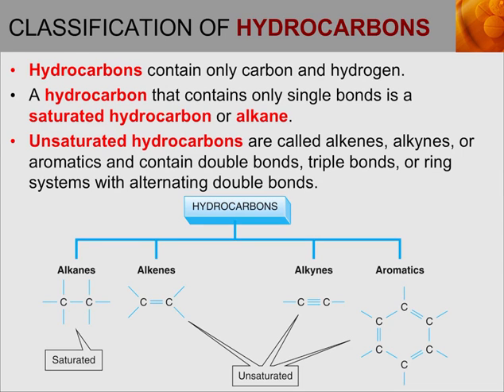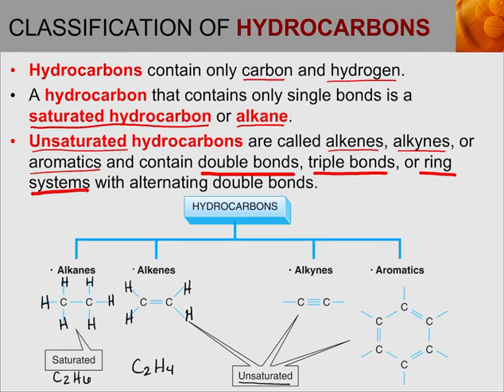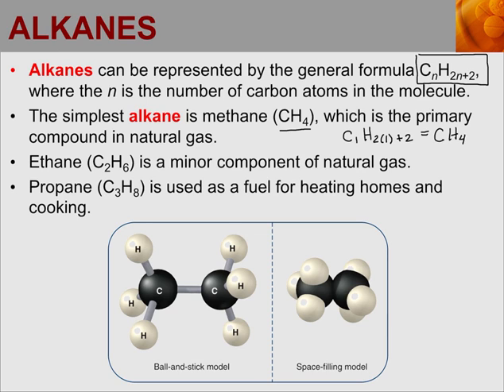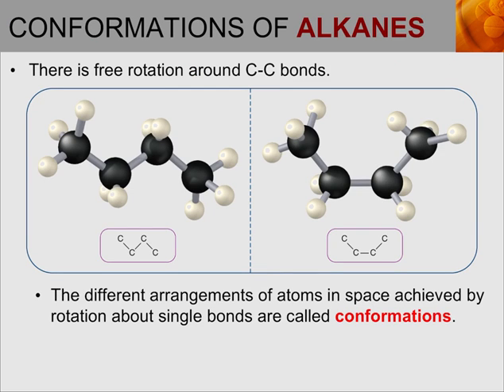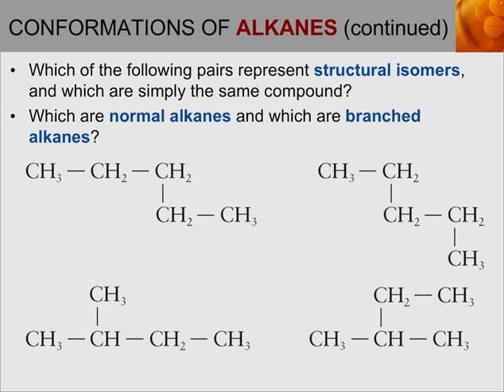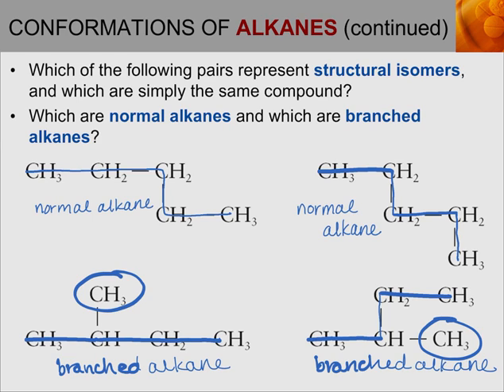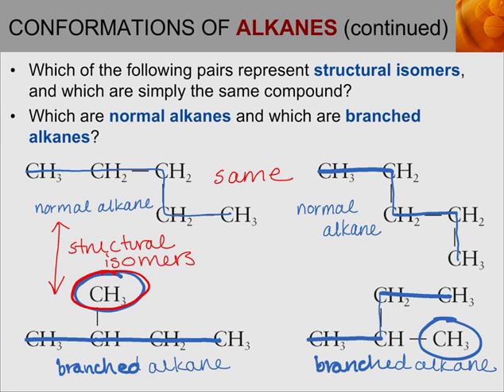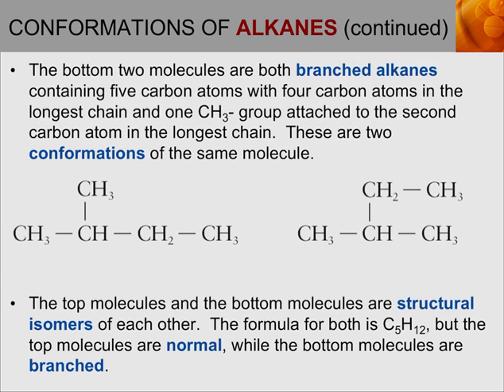CHEM& 131 Alkanes - Hydrocarbons